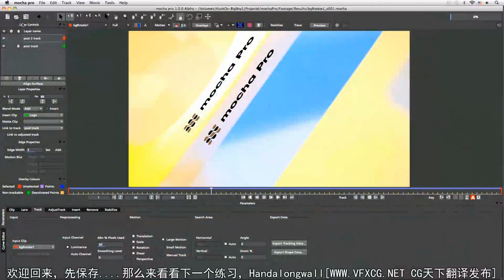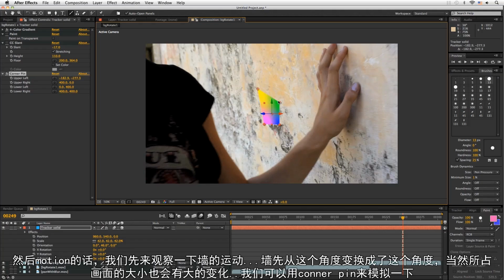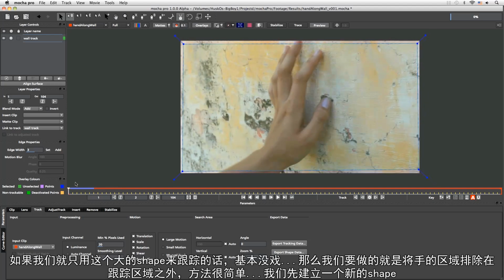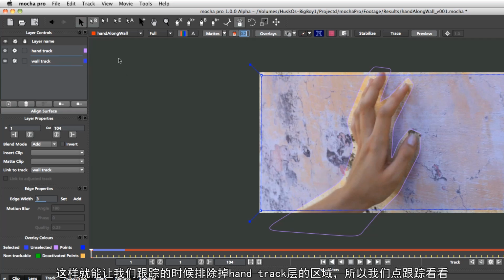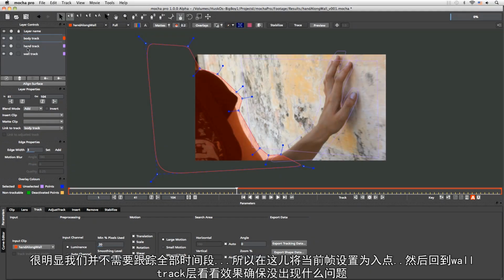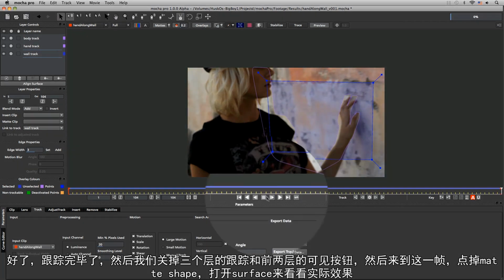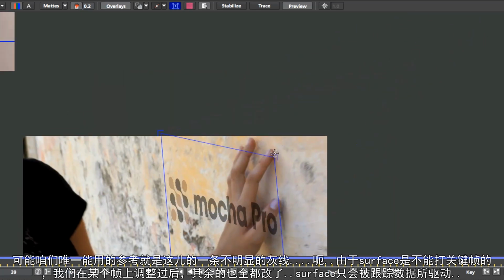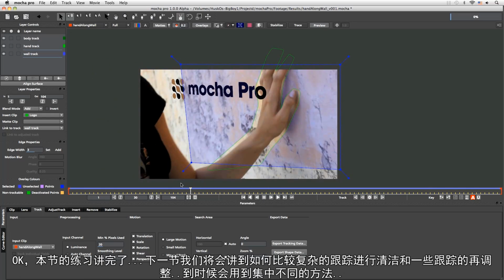Ex 03 Track Mattes Perspective（跟踪 遮罩 透视）